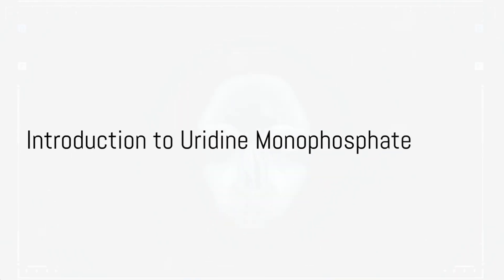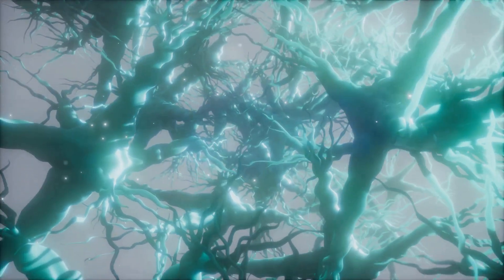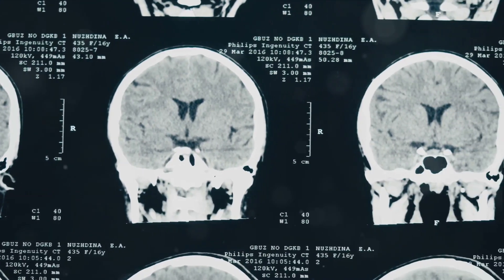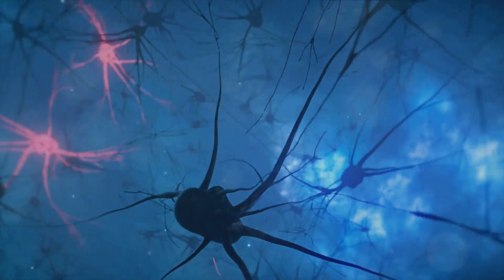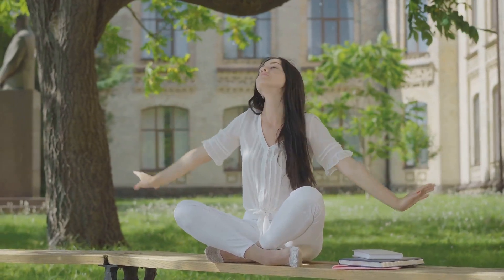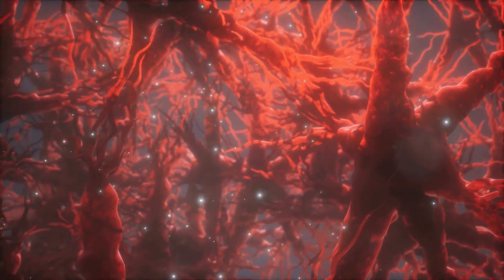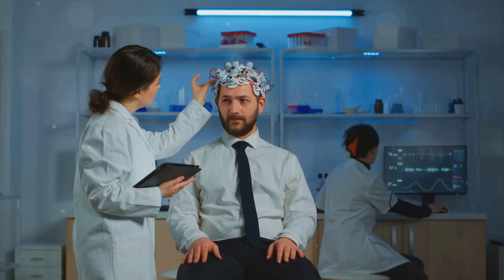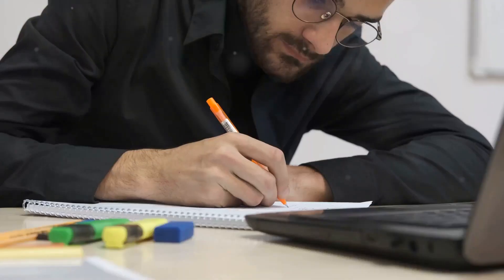Uridine Monophosphate (UMP): Cognitive Enhancing Properties of This Nucleotide Supplement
In the ever-evolving world of nootropics and cognitive enhancers, Uridine Monophosphate has emerged as a promising supplement to boost brain function. This naturally occurring nucleotide plays a vital role in various biochemical processes, making it an essential component for optimal brain health. Here we delve into the cognitive-enhancing properties of Uridine Monophosphate, exploring its impact on memory, focus, and neuroplasticity.